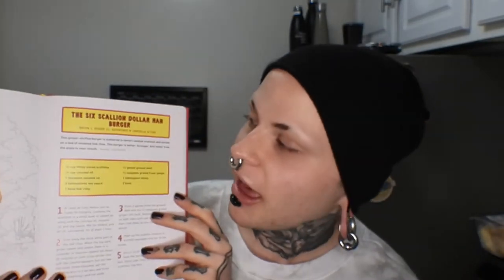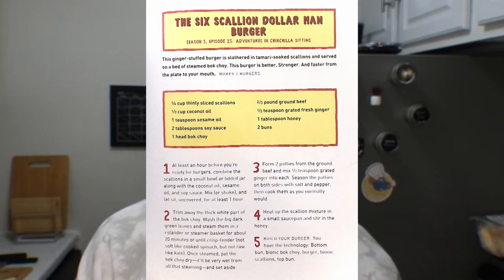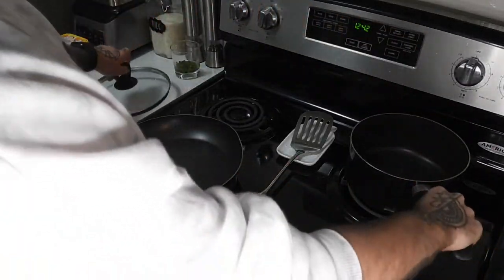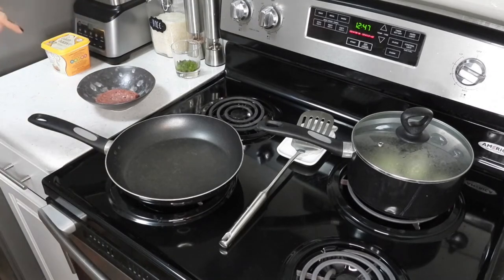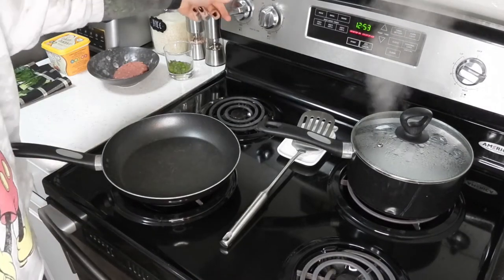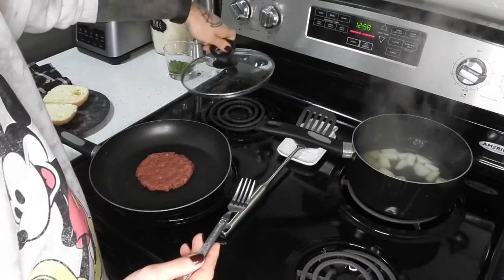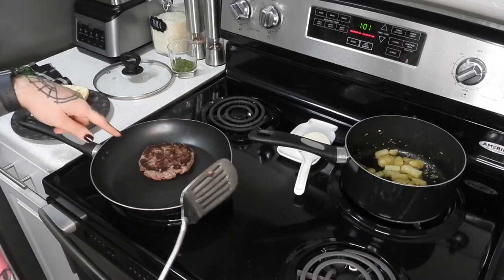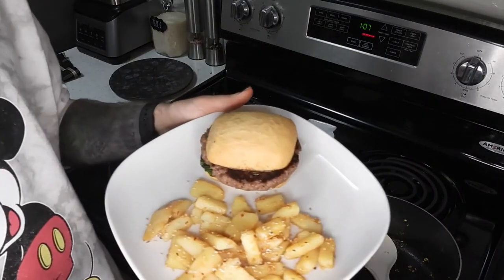Bob's Burgers 'The 6 Scallion Dollar Man Burger' (Vegan and Gluten Free)